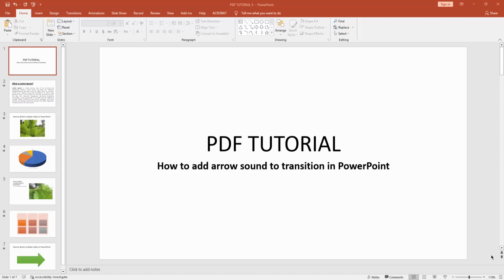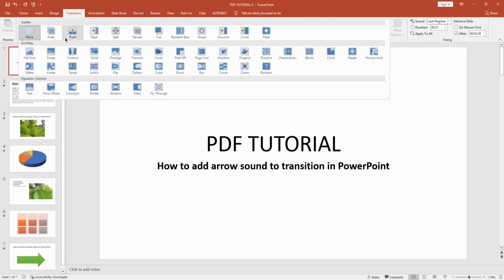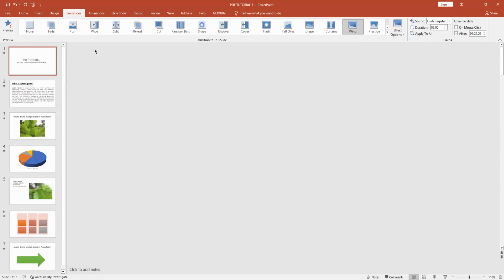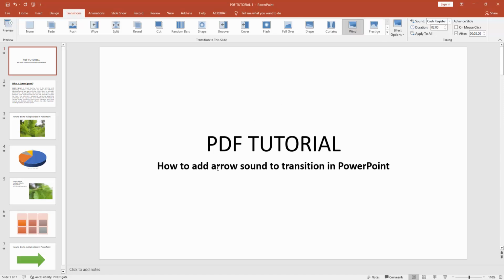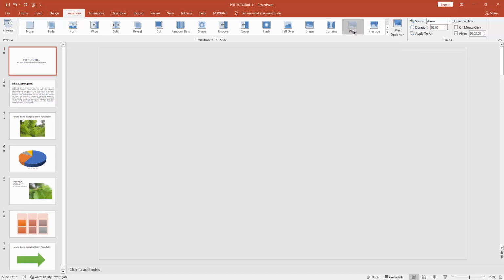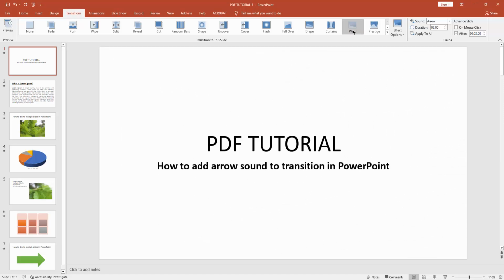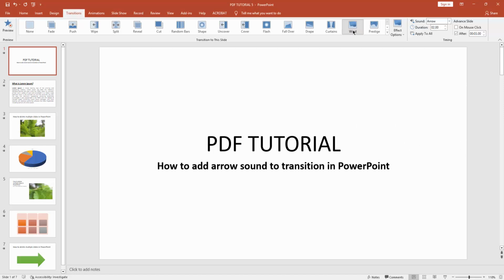How to add arrow sound to transition in PowerPoint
Assalamu Walaikum,
In this video I will show you, How to add arrow sound to transition in PowerPoint.  Let's get started.